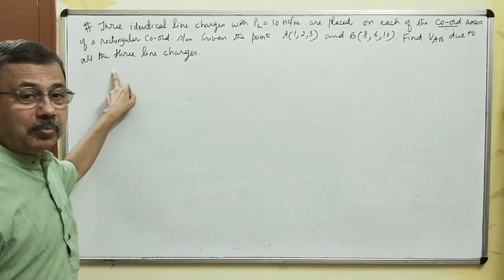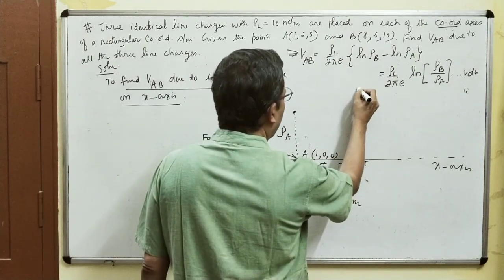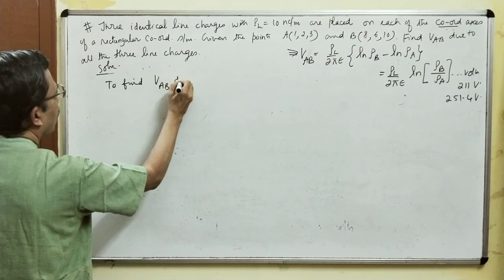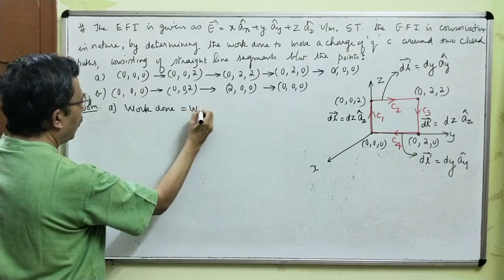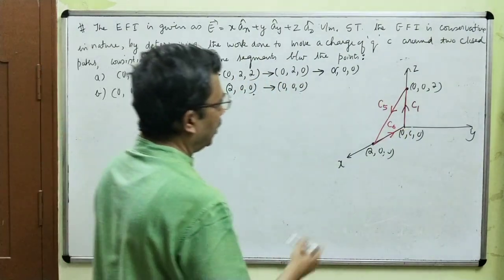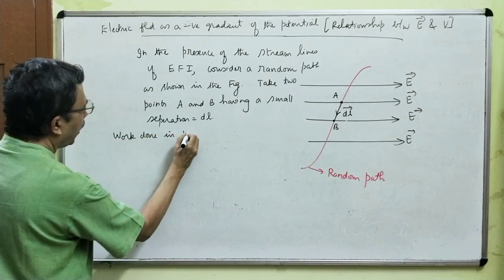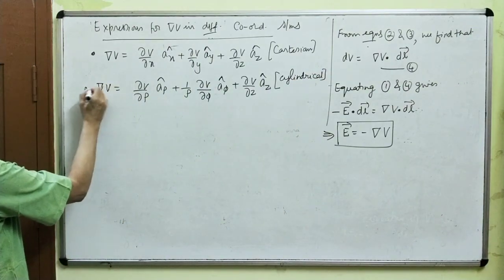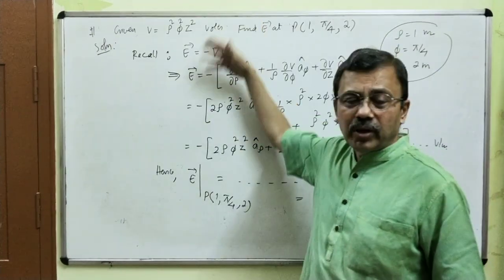Lecture 16 Problems on Electric scalar potential